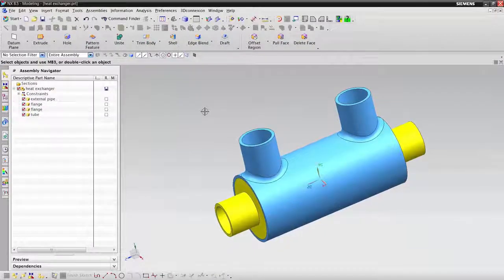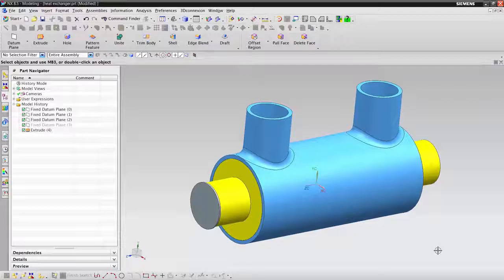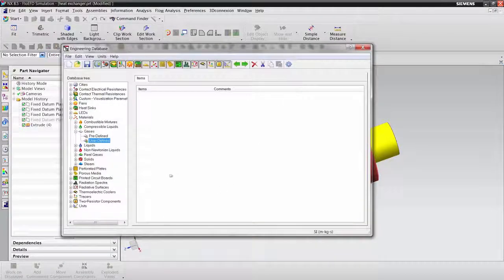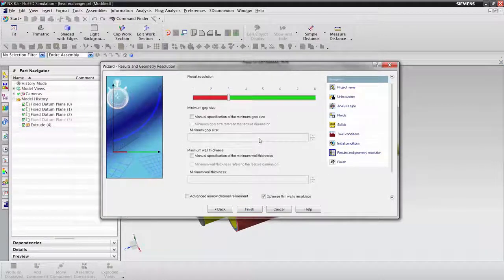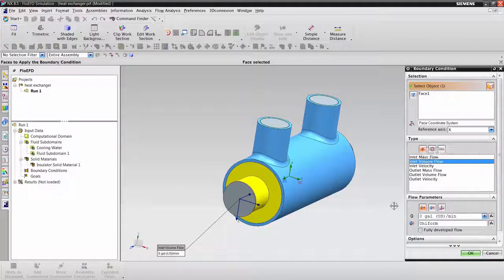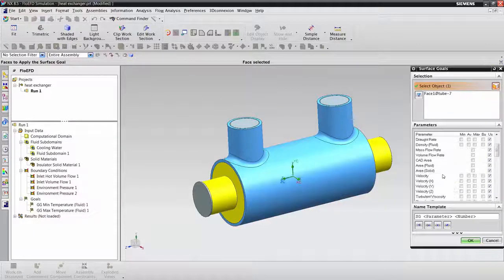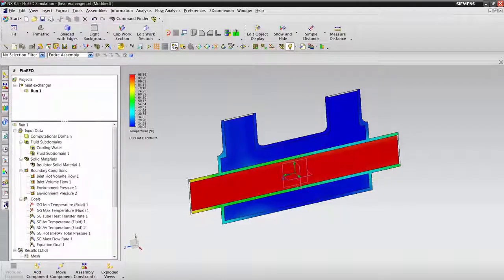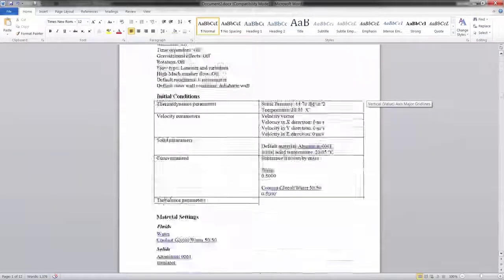CAD Embedded CFD in Siemens NX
Upfront fluid flow simulation and heat transfer analysis directly in the Siemens NX CAD Environment using fully CAD-embedded Computational Fluid Dynamics (CFD), Simcenter FLOEFD for NX software. This video uses a cross flow heat exchanger example study to demonstrate design engineer oriented CFD analysis for earlier product performance evaluation during development.